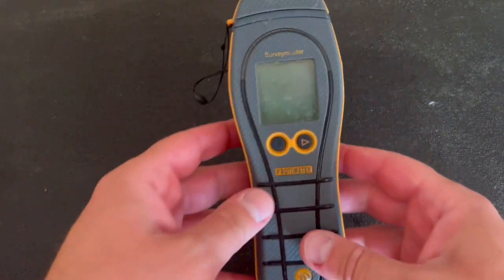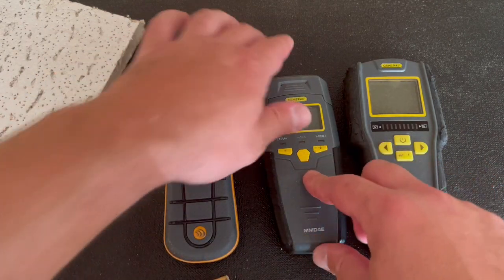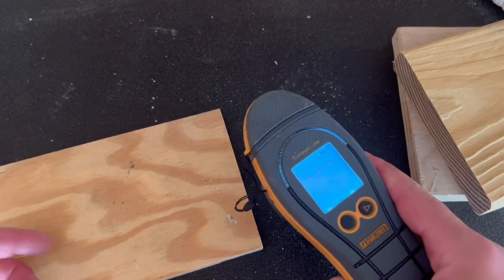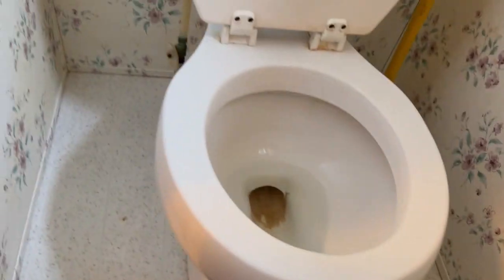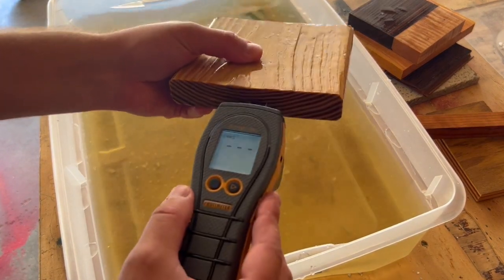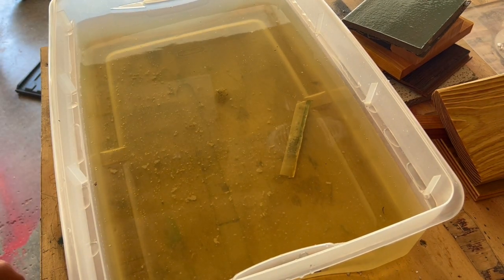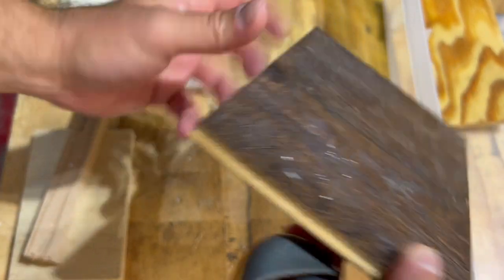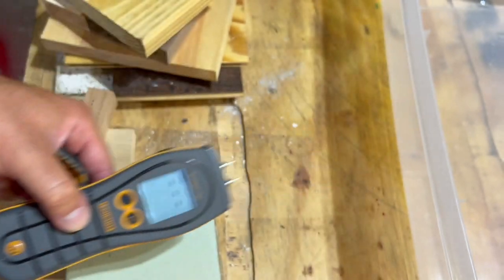Moisture Meter - Surverymaster Protimeter. Moisture in different building materials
Using the Surverymaster Protimeter on different building materials like, pine, pressure treated deck board, ceiling tile, green board drywall, walnut, maple, cherry, plywood, birch plywood.  Soaking the materials in water for 24 hours and then checking how each one handles the water.  Each building material of course reacts differently.  I measure the moisture right out of the water and then again after letting them dry for another 24 hours.

The Surverymaster Protimeter is by far the best moisture meter on the market.  It is expensive and there are cheaper options for home owners that don't need it every day.  I also talk about the General options available at Lowes and Home Depot.

Also using the Surverymaster Protimeter to show how to check for leaking toilets.  I use this thing every single day and find at least 5-6 leaking toilets a week.